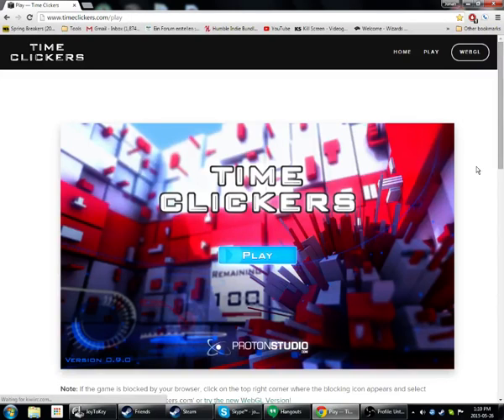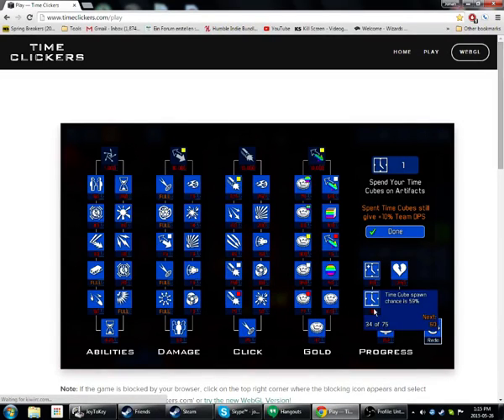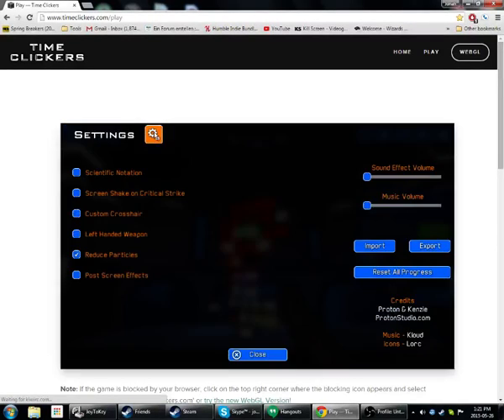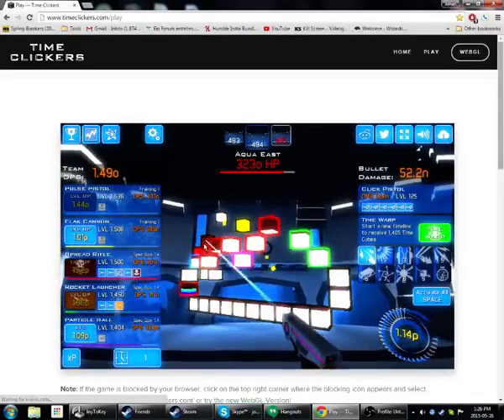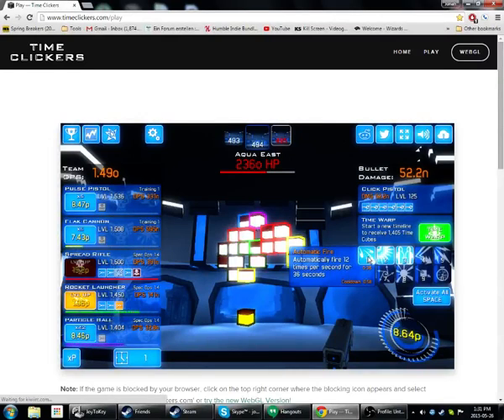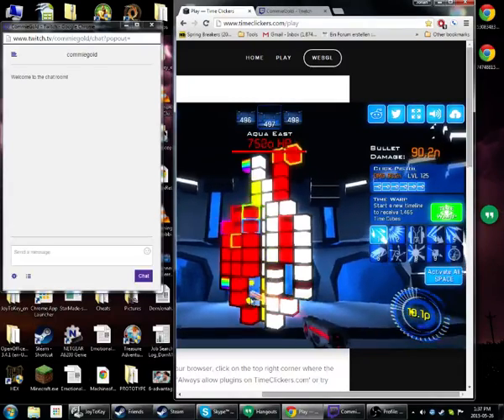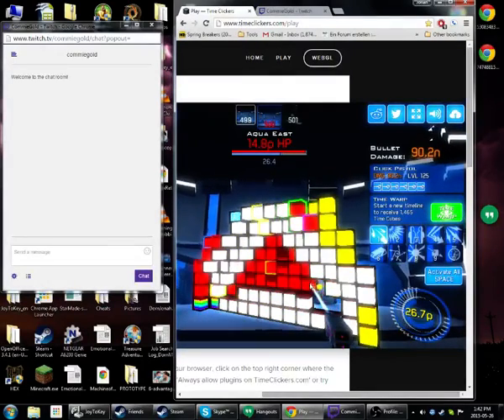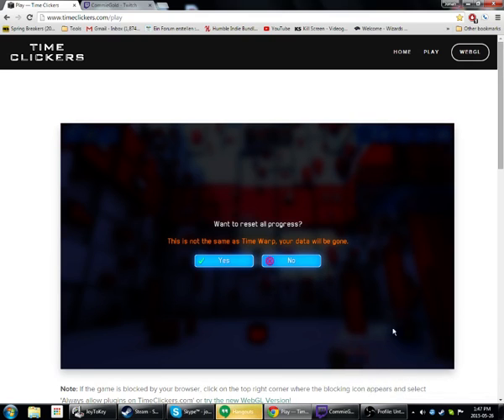Clicker Project Bonus Episode: Time Clickers Redux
A special bonus episode of Time Clickers where I admit I had a problem, talk a bit about B.F. Skinner, and give Time Clickers a review of a bump of coke out of heroin. Tune in to find out more!